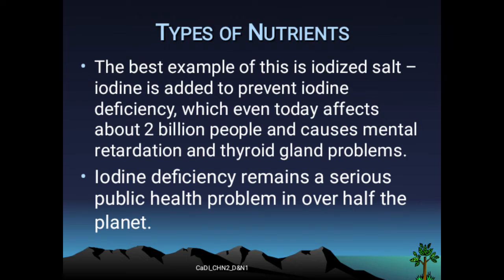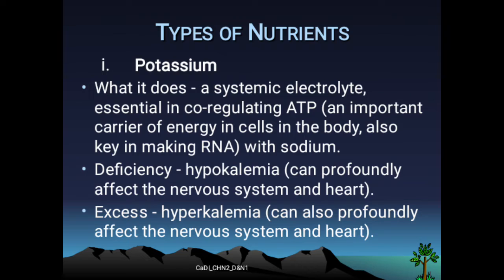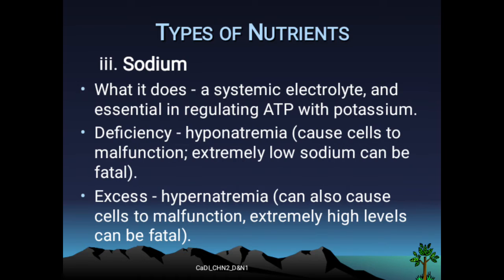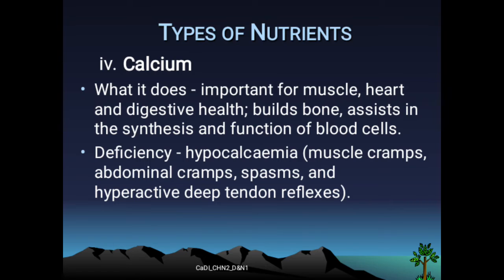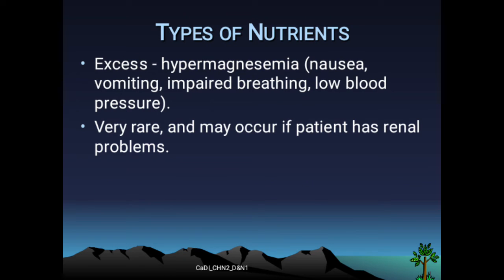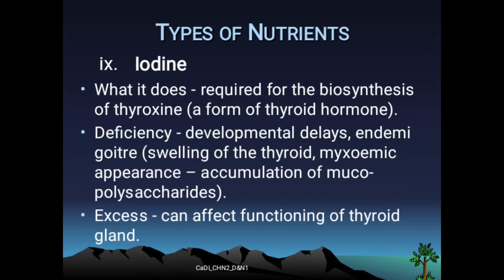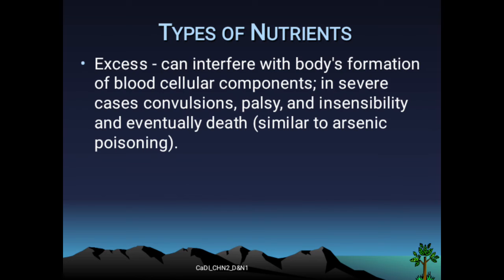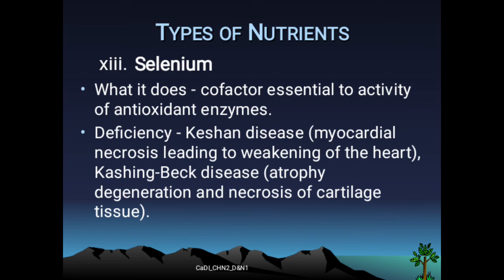CHN121 Nutrition & Dietetics 1 2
Lesson Focus:
- Micronutrients – Minerals
-- Potassium
-- Chloride
-- Sodium
-- Calcium
-- Phosphorus
-- Magnesium
-- Zinc
-- Iron
-- Iodine
-- Fluorine
-- Copper
-- Manganese
-- Selenium
-- Molybdenum